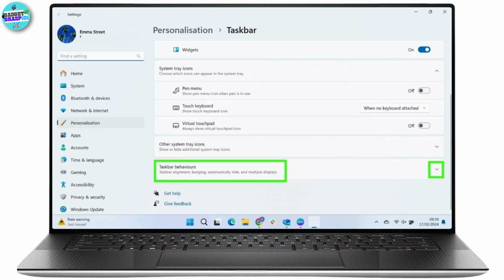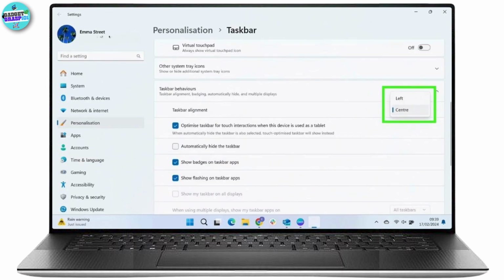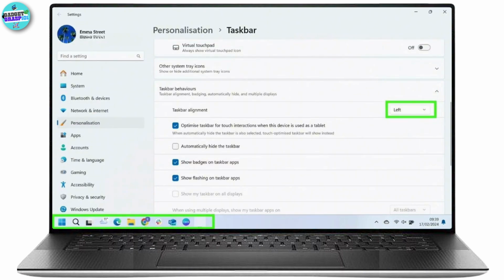How to Move the Taskbar to Top, Left, right, in Windows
Want to customize your Windows desktop by moving the taskbar to the top, left, or right? This video will guide you through the steps to reposition your taskbar quickly and easily. Whether you're wondering, "How do I move the taskbar in Windows?" or looking to improve your workspace layout, this tutorial has you covered. Learn how to adjust the taskbar position and make your Windows desktop more functional and personalized. Watch now to see how you can move the taskbar to the top, left, or right in Windows today!

Timestamps:
00:00 How to Move the Taskbar to Top, Left, Right in Windows
00:10 How Do I Move the Taskbar in Windows?